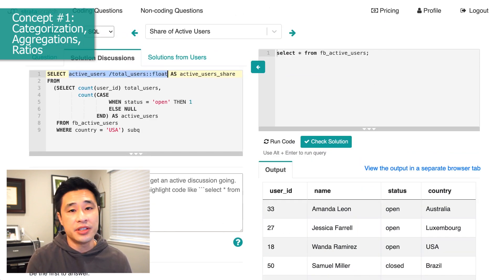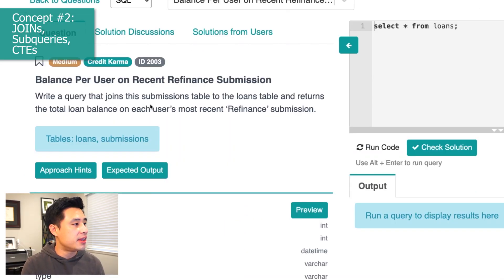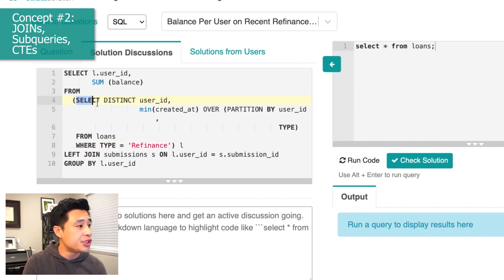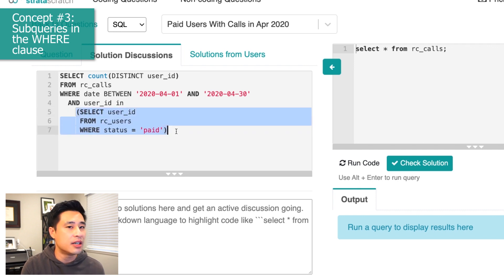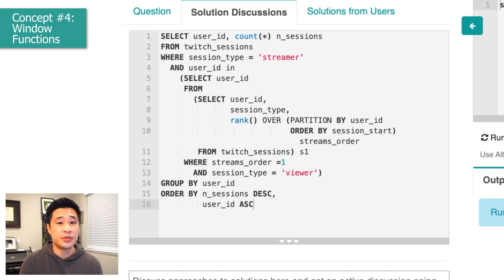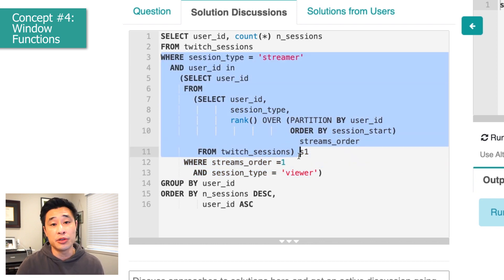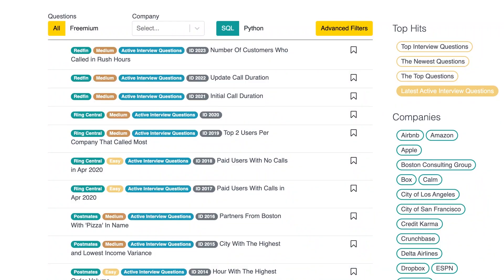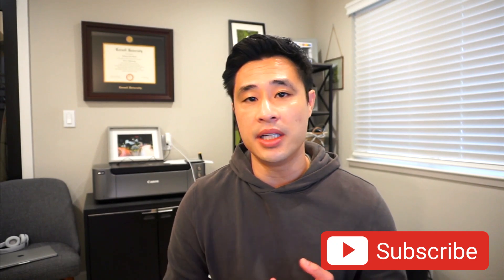Coding Concepts in Data Science Interviews in 2021 (Facebook, Twitch, Postmates)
In this video, we'll talk about the 5 coding concepts that companies will test you on in data science interviews in 2021. As you guys know, I’m always tracking and collecting interview questions from various companies to better understand what technical concepts you need to know to succeed in interviews and what skills you need to have to succeed on the job. So these are questions that I’ve collected in the first few months of 2021. So they’re as real-time as can be. The companies that I’m sourcing from are Facebook, Postmates, Credit Karma, Ring Central, and Twitch. I’ll introduce the coding concept to know and then show you a real interview question I collected from the company.

Timeline:

Intro: (0:00​)
Concept #1 - Categorization, Aggregations, Ratios: (1:10​)
Concept #2 - JOINs, Subqueries, CTEs: (4:22​)
Concept #3 - Subqueries in the WHERE clause: (6:05​)
Concept #4 - Window Functions: (7:15​)
Concept #5 - Date Manipulations: (8:12​)
Conclusion: (9:35​)